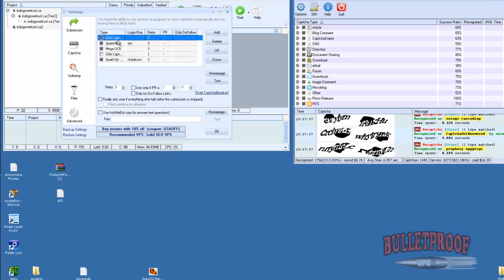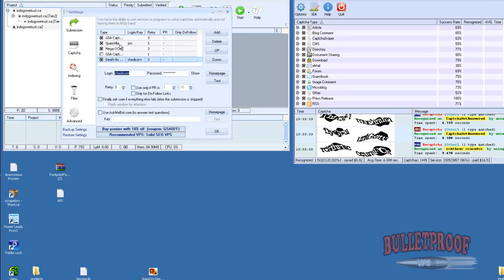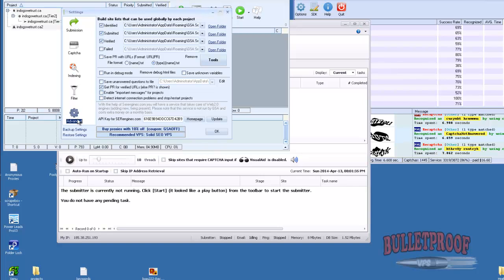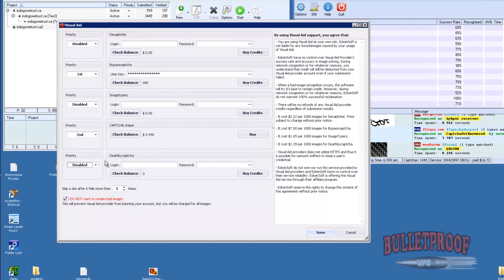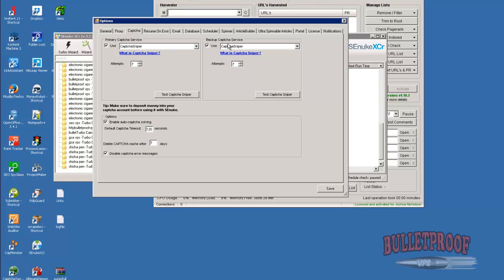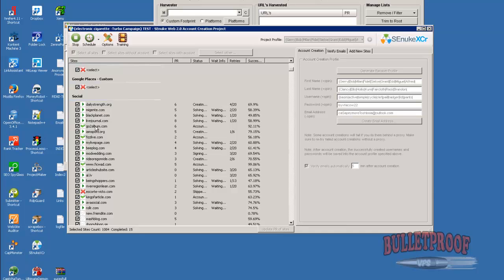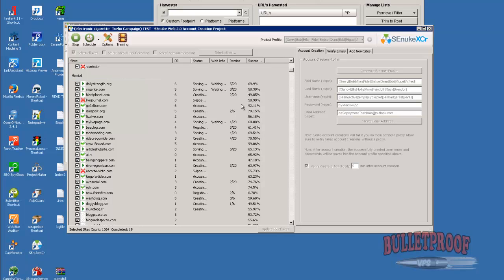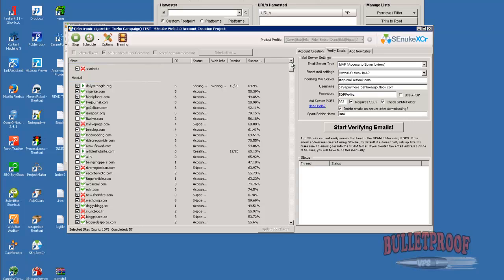Foot Print Factory And Hrefer Using GSA SER and GSA CB - Make Money In 2015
Make the most out of your SEO, get the links you need and avoid spamming :) you need to make your SEO slow and over time and avoid sites that get pounded with spam. Making quality links is the most important especially since Google has never been more strict.